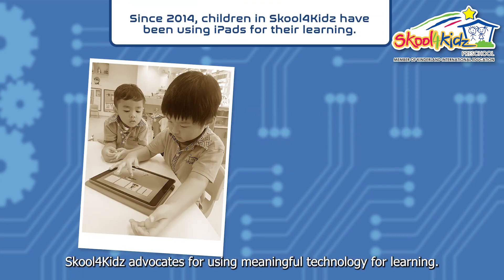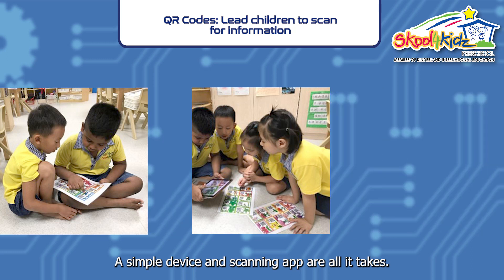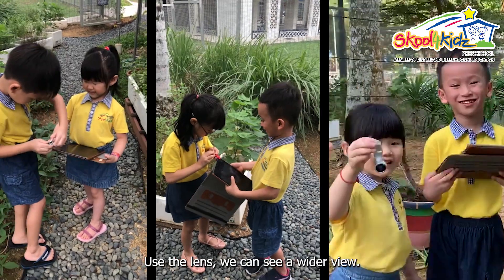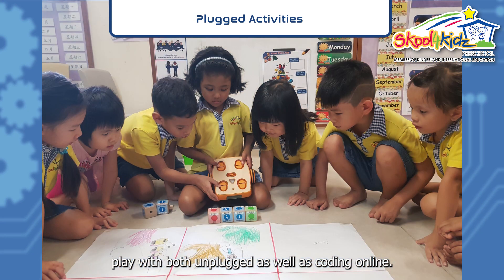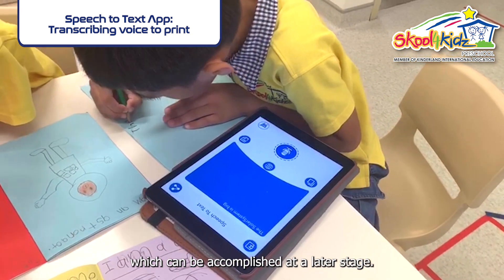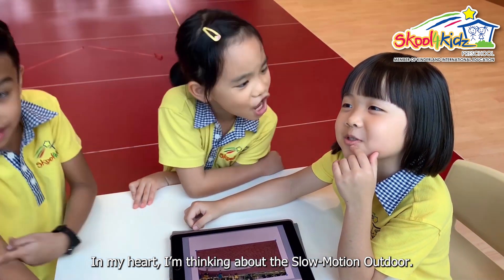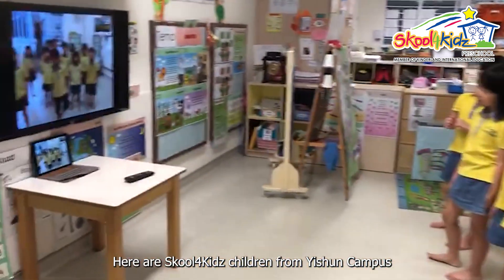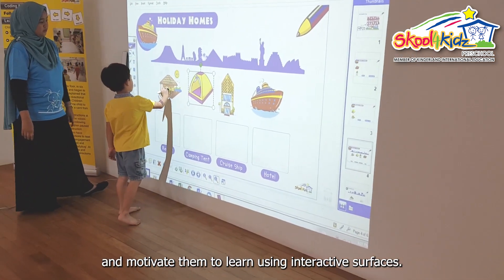Digital Empowerment at Skool4Kidz Preschools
Incorporating technology in our lessons cultivates an innovative and active learning environment for our Skool4KidzPreschool educators and preschoolers.

TechnologyEmpowerment, a core pillar of our curriculum, prepares our little ones to be FutureReady in the 21st century!